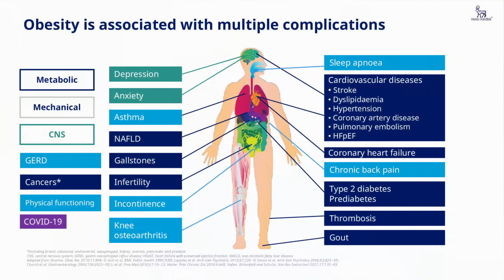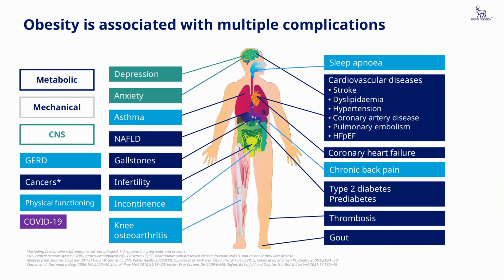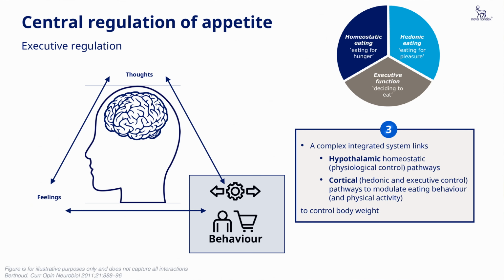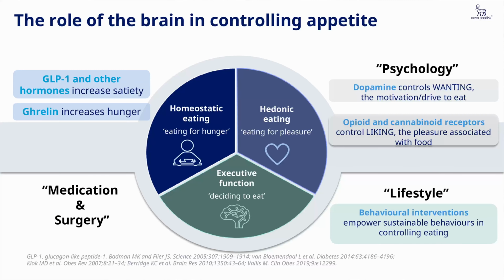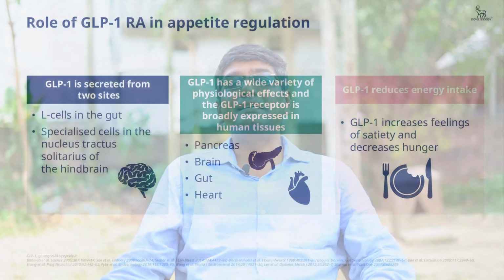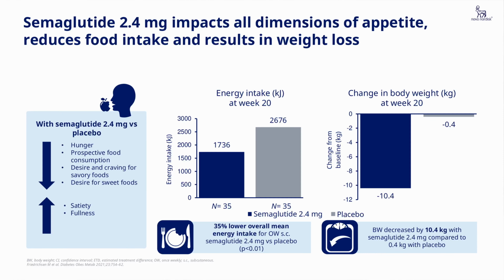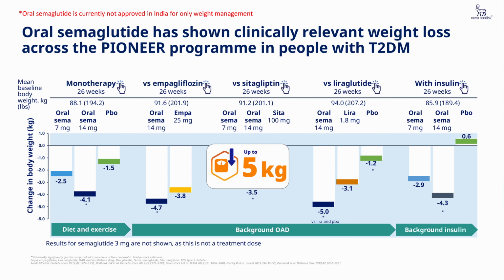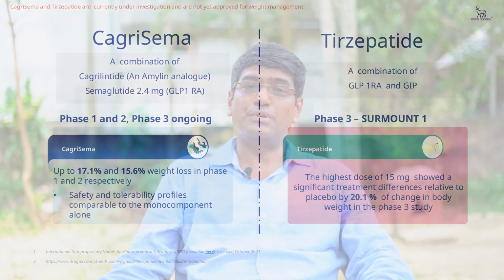Redefining Obesity Care with Evolving Treatment Options | Dr. Sujoy Ghosh | Rang De Neela CME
We want to express our gratitude  to Dr. Sujoy Ghosh for contributing to this special continuous medical education (CME) and our education partner, Novo Nordisk India.

Dr. Sujoy Ghosh is a prominent Endocrinologist in West Bengal. He is also recognized as the “Father of modern Metabolomics”. With more than 15 years of experience, Dr. Sujoy Ghosh has a great contribution in research field. He has published many books, articles and won several awards at under-graduate, post-graduate and postdoctoral level for academic excellence.

If you wish to purchase the saree presented in the video please contact the weaver.
Name: Mr. Jyotish Debnath

"Rang De Neela is a collective effort by over 30 senior Metabolic Physicians, advocating for a nationwide health and lifestyle awareness movement in India. Focused on revitalizing the nation's well-being, this initiative urges the community to prioritize health, fostering a mass movement to create a healthier and more vibrant India."